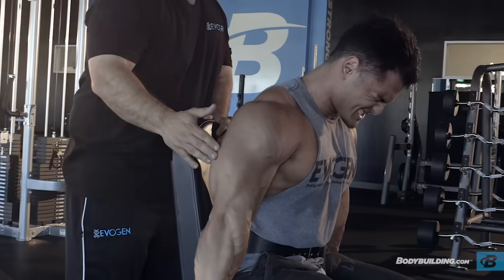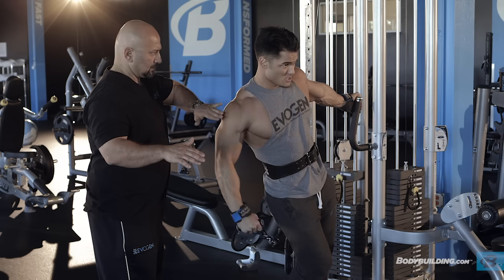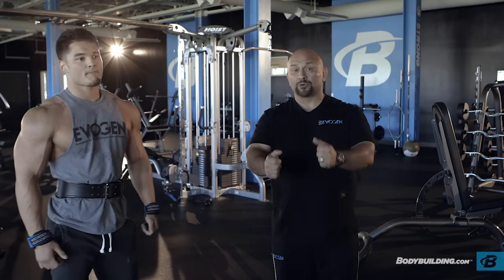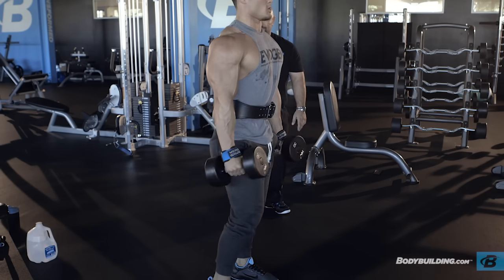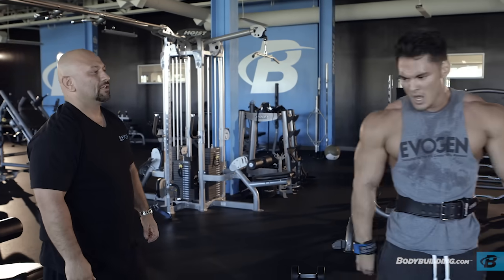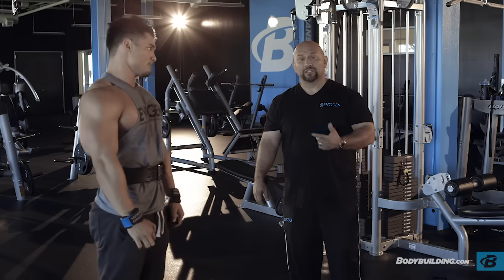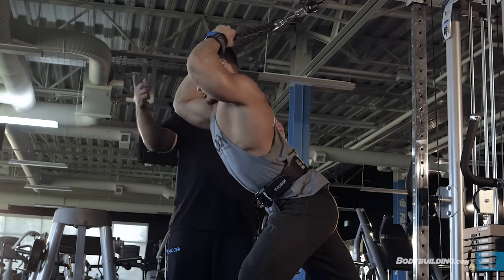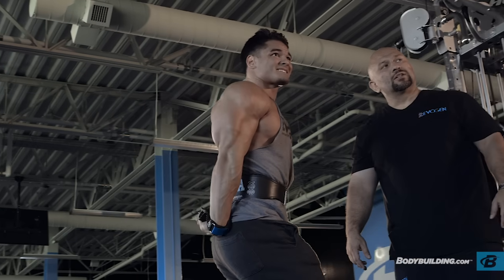FST-7 Shoulders & Triceps Workout | Hany Rambod's Ultimate Guide to FST-7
Your upper body will never look the same after Hany Rambod's and Jeremy Buendia's FST-7 shoulders-and-triceps workout! Prepare for an epic pump and extreme muscle growth.

The purpose of this workout is to help you build just such a set of shoulders: round, thick, and full. If you're posing on stage, your shoulders need to look wide from all angles, even from the back. So, in this workout, you'll hit each of your three deltoid heads—front, middle, and rear—for 3-D growth.

When you've completed all the regular sets in this session, you'll finish off your delts with FST-7 sets. The goal of FST-7, or fascia stretch training, is to expand and create microscopic tears in the connective sheath—the fascia—surrounding the muscle fibers. These tears are achieved by flooding the muscle with blood while you work toward the most epic pump of your life!

When you're done demolishing your shoulders, you'll move on to your triceps. Because you're working two muscle groups, this workout may take you a little longer than you're accustomed to—around 60-75 minutes. You need to bring intensity and effort for the entire workout. Don't quit!

Two-time Olympia men's physique champ Jeremy Buendia and I will take you through this tough but effective, shoulder session. Jeremy will show you the intensity; I'll give you the cues. Put them together when you do the workout on your own, and you'll see and feel insane results!

| Dumbbell Shoulder Press |
Take your time warming up your shoulders. Don't skimp here; do both of the prescribed warm-up sets to prepare your body for the tough working sets. Then, when you start lifting heavier, don't forget to breathe. A lot of people hold their breath, but your muscles need oxygen in order to function.

Take all 90 seconds to rest between sets. If you take too little time, you won't be able to get through the next set. Trust me, you're going to need all the reps you can get.

| Cable Lateral Raise |
This is a great exercise to hit the lateral (outside) head of the delts. When you do this exercise, lean away from the cable tower. Doing so will provide constant tension on your delts. If the weight slams back into the stack, step farther away from the machine.

Cross your feet and pull your arm right up to about trap height. Anything higher will engage your trap, and we want to keep the focus on the shoulders. Add some flexing and posing after you're done with the set to maximize blood flow to the muscle.

| Dumbbell Front Raise |
Dumbbell front raises are great for working your front deltoid heads. Keep your thumbs up and don't lift the dumbbells any higher than your traps. Control the weight and squeeze at the top of each rep. Don't just swing the weights and let gravity do the work. If you start to swing or are unable to control the weight, the dumbbells are too heavy.

At the end of each set, try to bring the dumbbells up at the same time and pause for maximum muscle-fiber recruitment. You can also throw in some partial reps to really burn things out.

| Bent-Over Lateral Raise |
The bent-over lateral raise and high-pulley row are great exercises for the rear delts. On the lateral raise, keep your torso just slightly above perpendicular to the ground. Your arms should be almost straight and your pinkies should be up.

Stay low and keep your head straight. Don't move your neck. Quickly catch your breath after the first set, then move right on to the row.

| Dumbbell Lateral Raise |
During these FST-7 sets, rest for 45 seconds between sets. Adjust your weights so you hit failure at about 10 reps. Add partials and/or negatives to the end of your sets. Remember, the goal with these sets is to get the biggest possible pump! You want to drive blood into the muscle to really stretch the fascia.